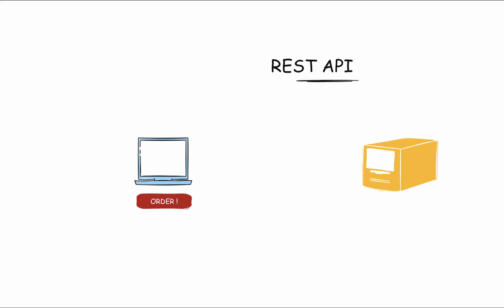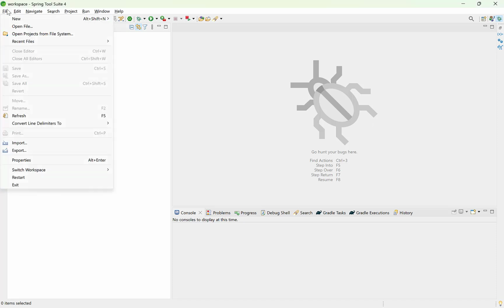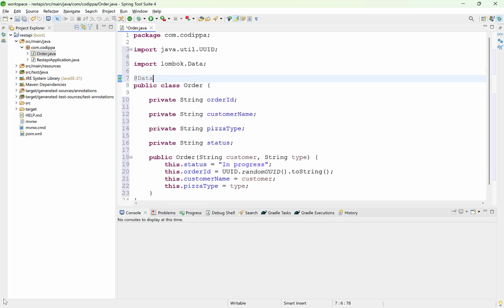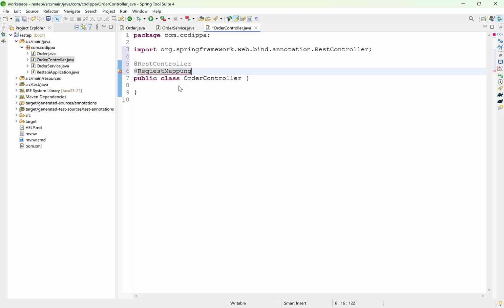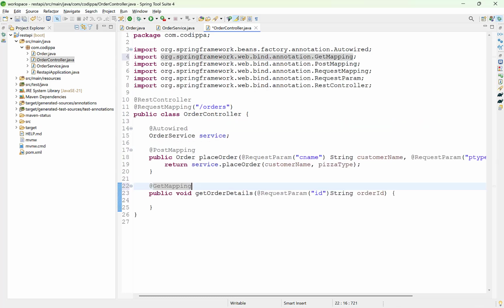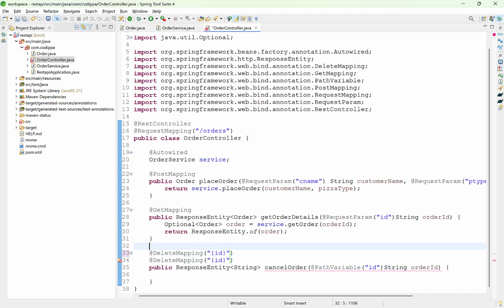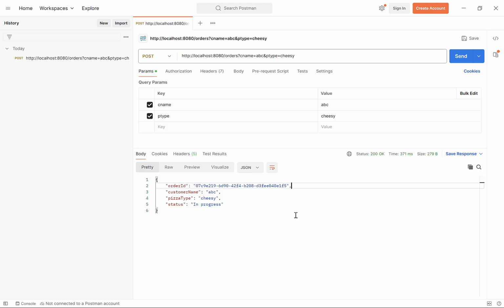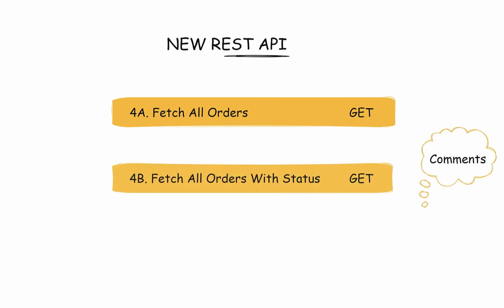Create a REST API in Minutes with Java & Spring Boot! (Step-by-Step)[2025] 🚀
Want to build a REST API fast?

In this step-by-step tutorial, learn how to create a fully functional REST API using Java and Spring Boot in minutes!

Perfect for beginners and experienced developers. Watch now and start coding! 🚀🔥